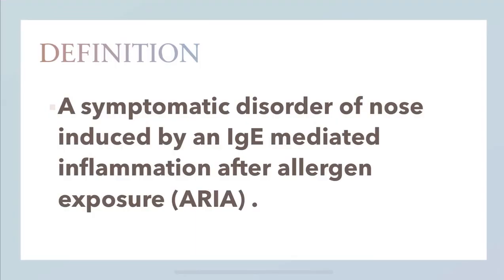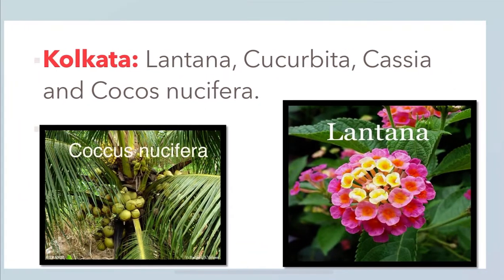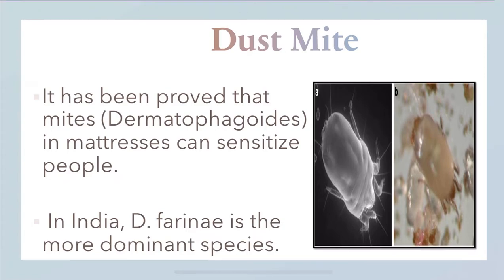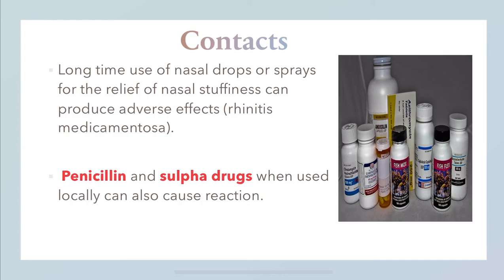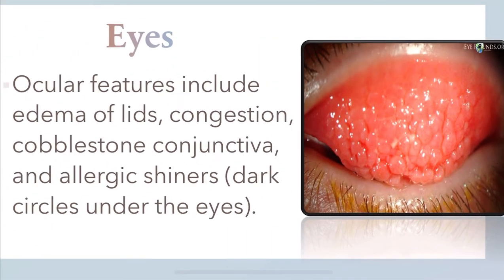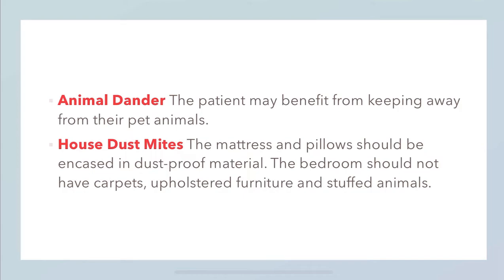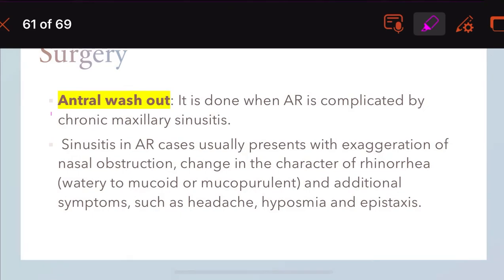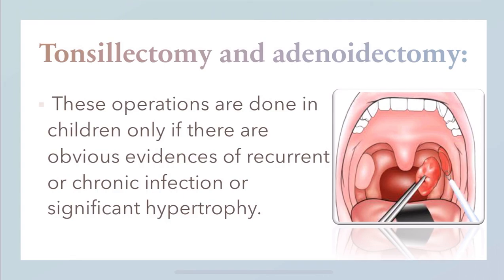Allergic rhinitis-Definition,Causes,pathogenesis,Clinical features, Complications and Treatment